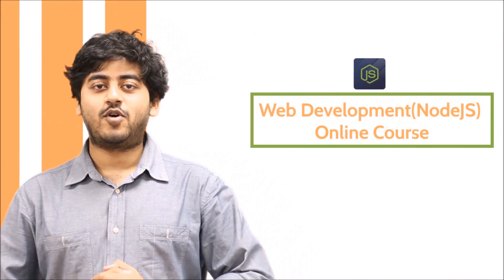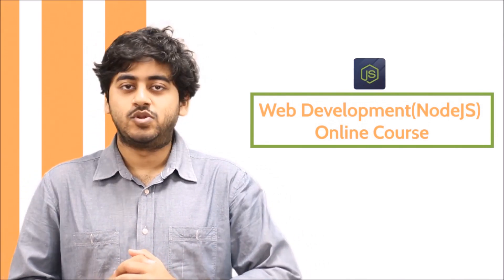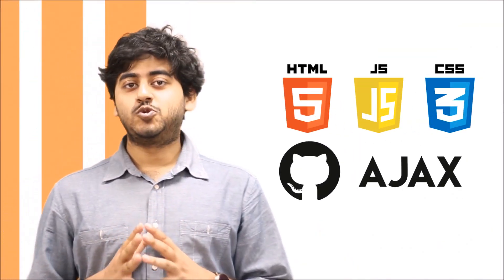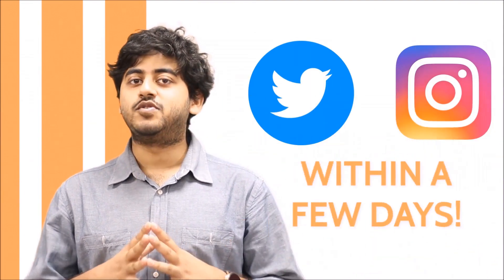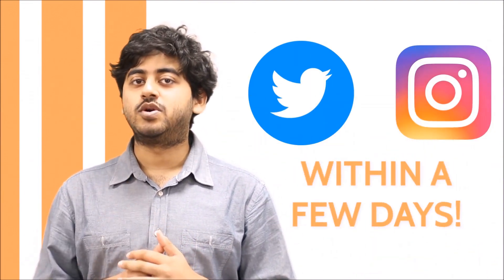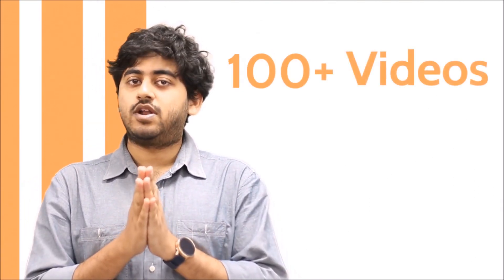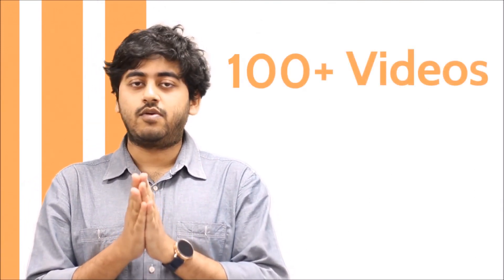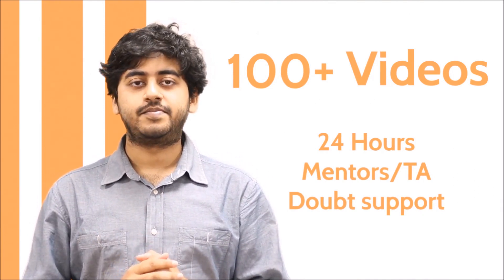Introducing Online Web Development with NodeJS Course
Bringing you one of the most exciting courses that make you a web expert, now at one click.

If you want to learn how to create social media platforms, then this is just the right course for you. Watch the whole video for more details and an early bird discount coupon.